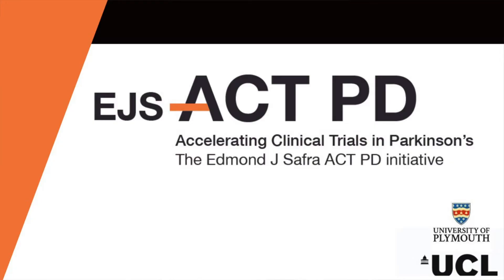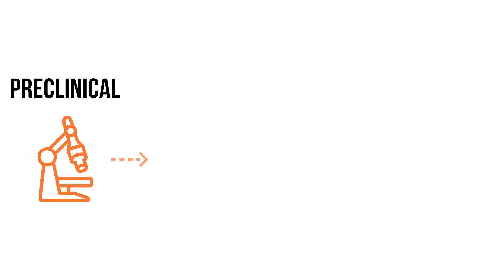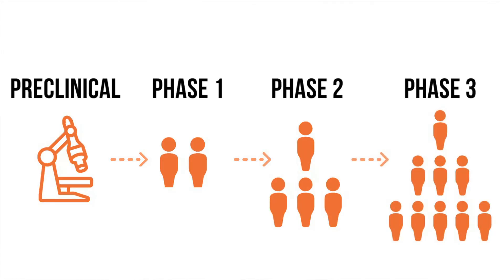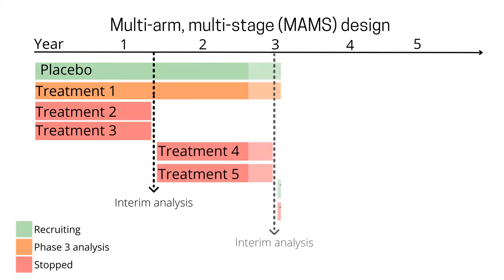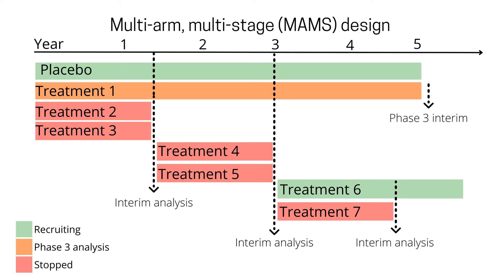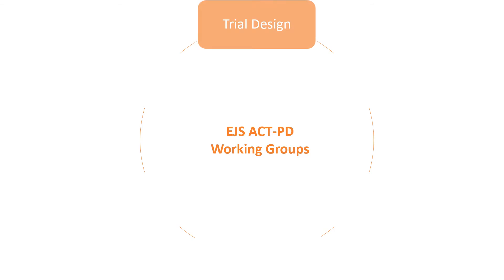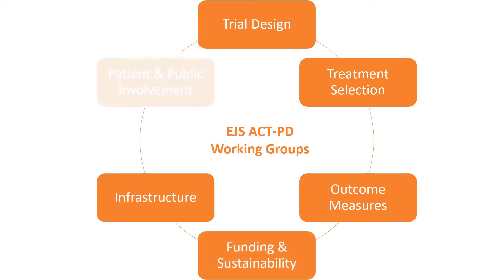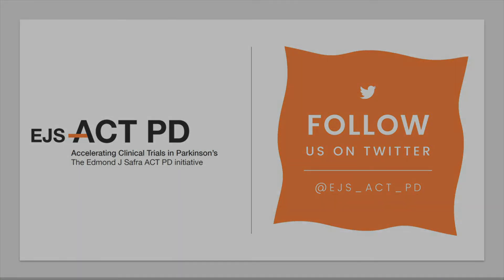What is EJS ACT-PD? Dr Camille Carroll & Prof. Tom Foltynie explain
Project co-leads, Prof. Tom Foltynie and Dr Camille Carroll provide an overview of the EJS ACT-PD Initiative, focused on designing a multi-arm, multi-stage (MAMS) trial for Parkinson's disease.